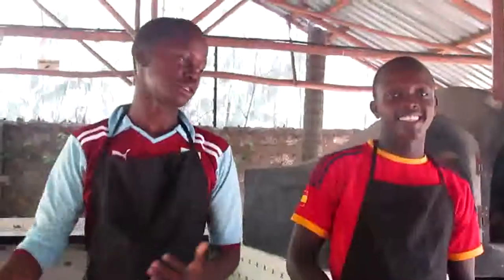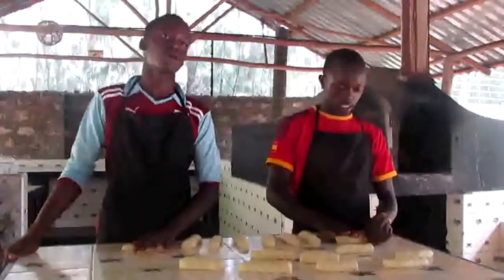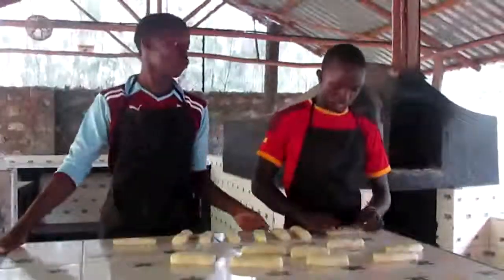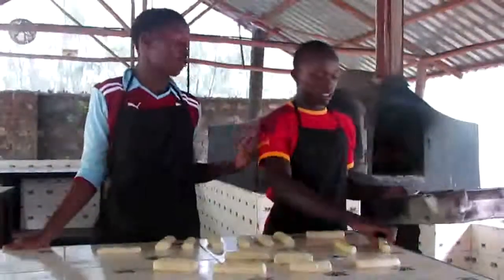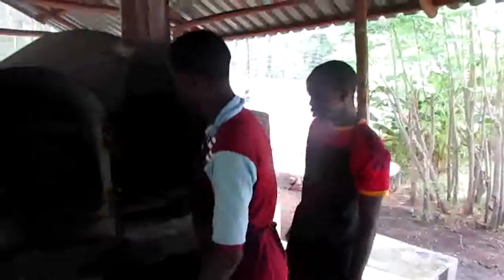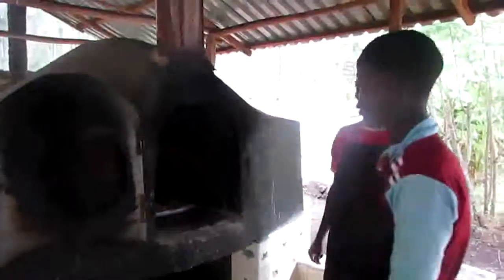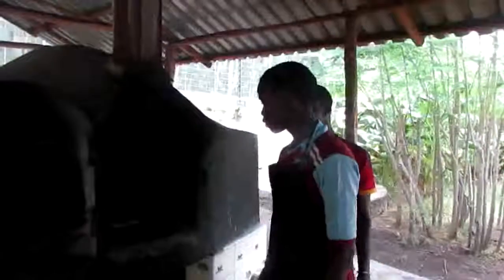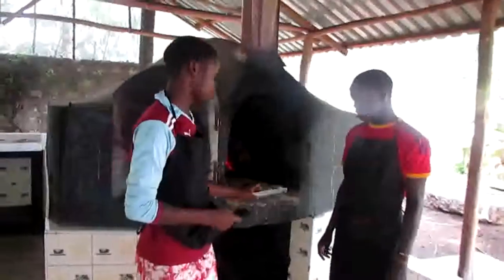Baker boys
Our kids at Children of Watamu Happy House Children's Home in Watamu, Kenya, are always eager to learn new skills.
They also enjoy helping around their home.
And for both boys and girls, baking is a favourite activity,
In today's video Baraka and John, two of our older boys, are busy in the outside kitchen preparing bread rolls.
Having had lots of experience it's a task they now take in their stride.